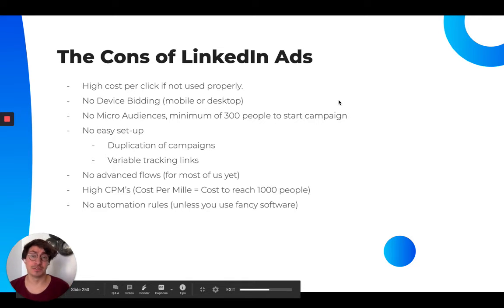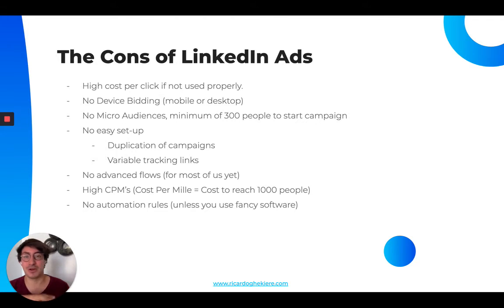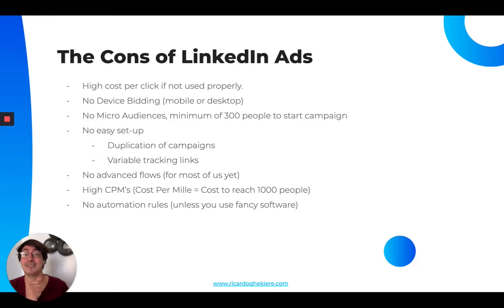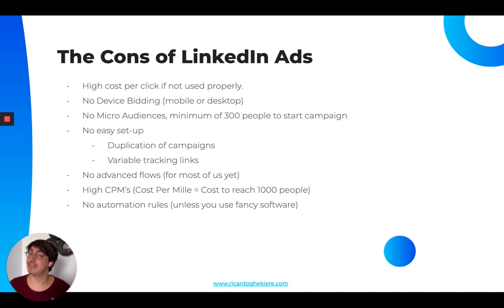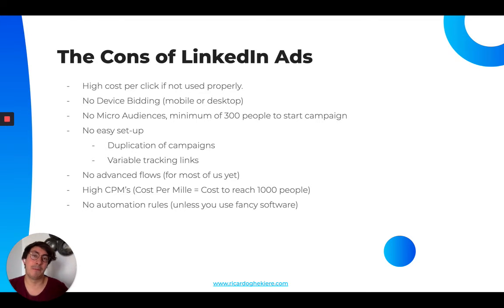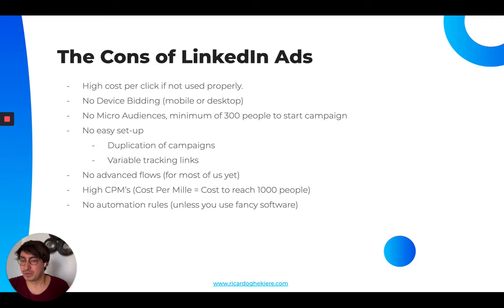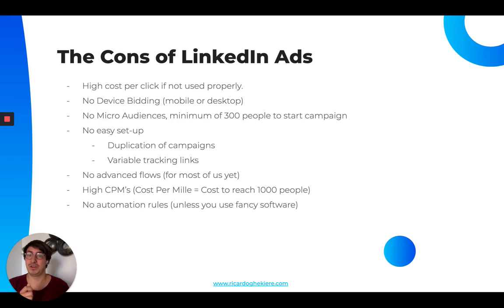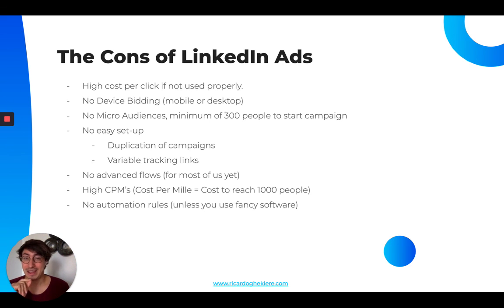The Cons of using LinkedIn Paid Ads in 2022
If you are used to other paid platforms, you’ll quickly notice there are a lot of options you won’t be found when using the Linkedin Ads Manager.

Here are a few disadvantages of using LinkedIn ads compared to other social platforms.

High cost per click if not used properly.
The first complaint that every B2B marketer will tell you. The high cost per click compared to platforms such as Facebook.

No Device Bidding
When it comes to targeting different devices, you can’t segment based on their device. Not even between mobile and desktop.

Update 2020: Since 2020 you are able to create ads based on device, yet it’s pretty hidden. Go to Interests and Traits, Member Traits, Devices Preferences

Linkedin Ads - Devices Preferences - Desktop or mobile
Although this is great, you still can’t see if mobile or desktop users are performing better in a breakdown view. You would need to create 2 different audiences which can be a little expensive.

No Micro Audiences.
If like me, you are used to running campaigns where you would retarget small segments of users based on certain actions they did on your website, you are out of luck.

For every audience you want to target, there is a minimum of 300 people required to start the campaign.

High CPM’s (the cost to reach 1000 people)
A metric we use as growth marketers to see how much it costs us to reach 1000 people.

If you compare different platforms, you’ll notice that LinkedIn is on the higher end of the spectrum when paying to reach 1000 people (more on this in the benchmarks section).

No automation rules (unless you use fancy software)
LinkedIn is a channel that needs a little more attention in terms of time when it comes to optimizing campaigns. This is because there are no automation rules you can set up like:

- If the Cost per Click higher than X, pause the campaign.

- If no leads or cost per lead higher than X in the last 2 days, stop the campaign.

There are ways to still run this automation, but this is where you’ll need to buy fancy automation software like Adstage.